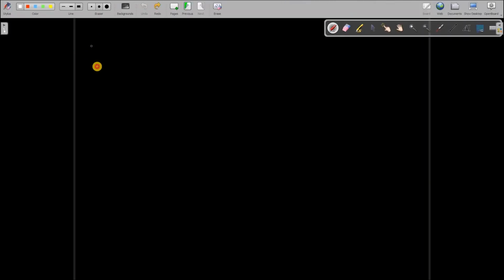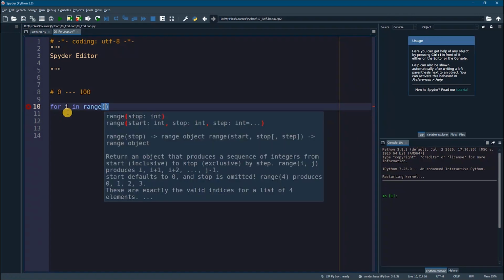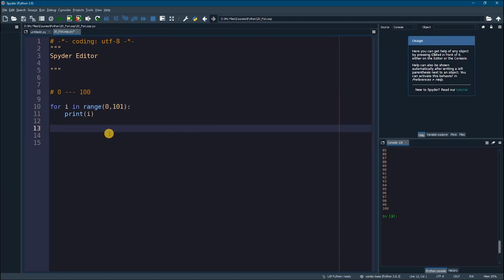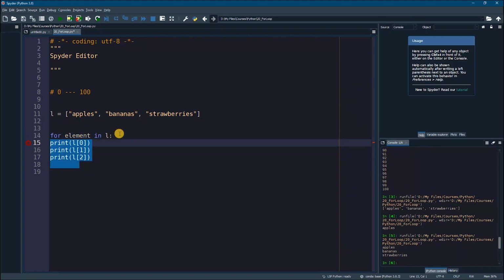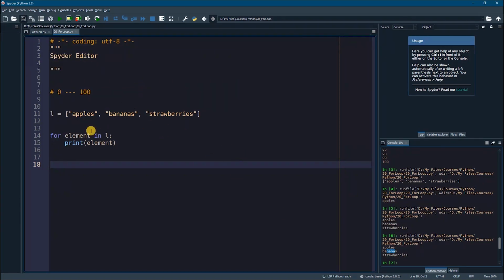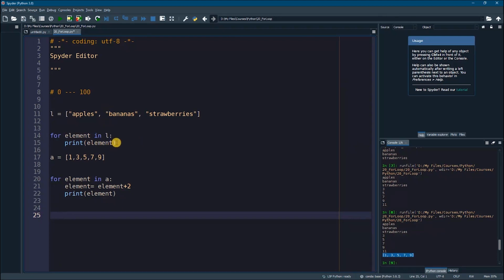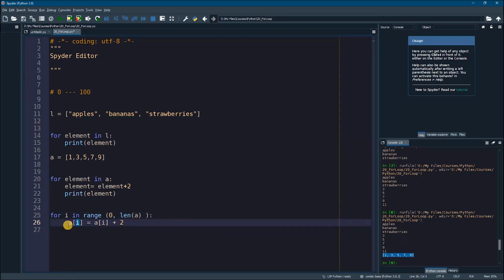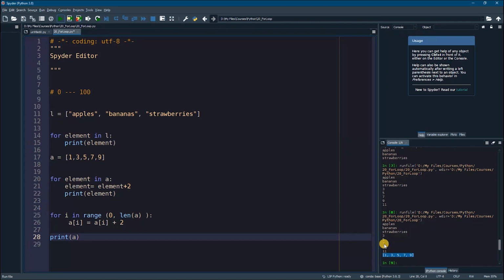Python For Loops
Let's learn Pyhon For Loops.

Featuring:
1.Python Strings and RNG
2. Conditional Statements
3. Lists and Bundle Storage
4. Finite State Machines with Python
5. Loops
6. Functions
7. Dictionaries
8. Exceptions and Crash Handling
9. Python Built-In Functions
10. Object Oriented Programming
11. Decorators
12. Handling text Files
13. Handling  Compressed Files
14. Data Plotting with Matplotlib
15. Directory Management.
16. Command Line Based Applications
17.  Numpy and Math
18. Image Processing With OpenCV
19. Video Processing
20. Object Tracking
21.  Pandas And Tabular Data
22. GUI Based Apps
23. Converting Python to Stand-Alone Software
24. Recommender Systems with Netflix
25. OCR and Image to Text Conversion
26. Data Analysis Breakdown
27. Artificial Data Generation
28. Machine Learning Breakdown
29. Features Engineering
30. Seaborn for Data Visualization
31. Gaussian Naive Bayes
32. Principal Component Analysis (PCA)
33. Linear Regression
34. Polynomial Regression
35. K-means Clustering
36. Support Vector Machine (SVM)
37. Linear Discriminate Analysis (LDA)
38. t-SNE
39. Hierarchical Clustering
40. Time Series Analysis
41. Decision Trees
42. Random Forests
43. Reinforcement Learning
44. Natural Language Processing (NLP)
45. Building A Messages and Emails Spam Filter
46. Market Segmentation
47. Analyzing House Pricing
48. Deep learning Breakdown
49. Artificial Neural Networks
50. Image Classification
51. Convolutional Neural Networks
52. Automating Accountant Job
53. Building Web AppsFeaturing:
1.Python Strings and RNG
2. Conditional Statements
3. Lists and Bundle Storage
4. Finite State Machines with Python
5. Loops
6. Functions
7. Dictionaries
8. Exceptions and Crash Handling
9. Python Built-In Functions
10. Object Oriented Programming
11. Decorators
12. Handling text Files
13. Handling  Compressed Files
14. Data Plotting with Matplotlib
15. Directory Management.
16. Command Line Based Applications
17.  Numpy and Math
18. Image Processing With OpenCV
19. Video Processing
20. Object Tracking
21.  Pandas And Tabular Data
22. GUI Based Apps
23. Converting Python to Stand-Alone Software
24. Recommender Systems with Netflix
25. OCR and Image to Text Conversion
26. Data Analysis Breakdown
27. Artificial Data Generation
28. Machine Learning Breakdown
29. Features Engineering
30. Seaborn for Data Visualization
31. Gaussian Naive Bayes
32. Principal Component Analysis (PCA)
33. Linear Regression
34. Polynomial Regression
35. K-means Clustering
36. Support Vector Machine (SVM)
37. Linear Discriminate Analysis (LDA)
38. t-SNE
39. Hierarchical Clustering
40. Time Series Analysis
41. Decision Trees
42. Random Forests
43. Reinforcement Learning
44. Natural Language Processing (NLP)
45. Building A Messages and Emails Spam FIlter
46. Market Segmentation
47. Analyzing House Pricing
48. Deep learning Breakdown
49. Artificial Neural Networks
50. Image Classification
51. Convultional Neural Networks
52. Automating Accountant Job
53. Building Web Apps